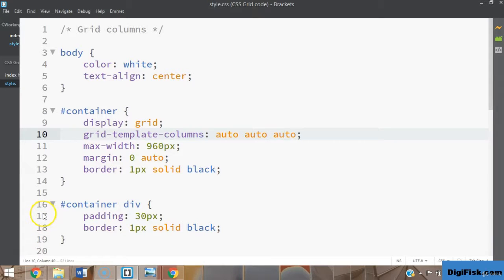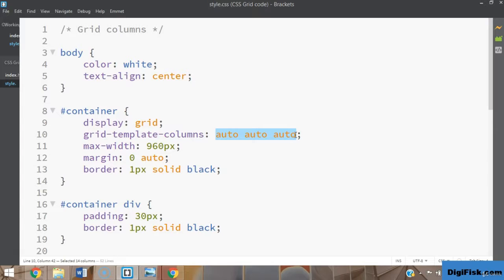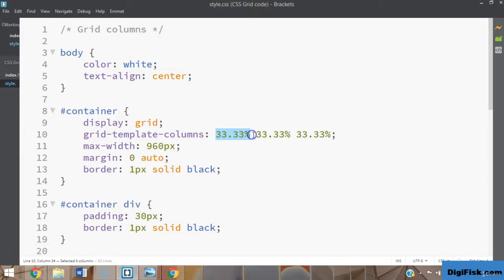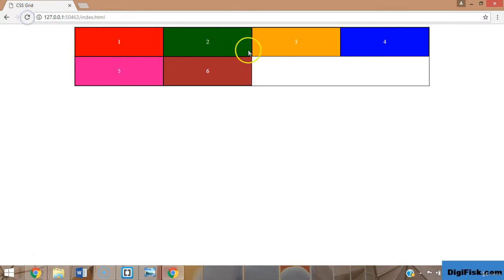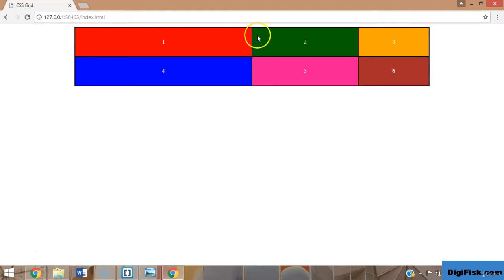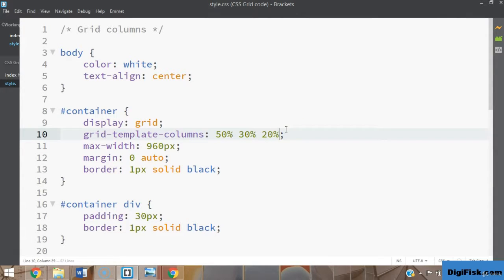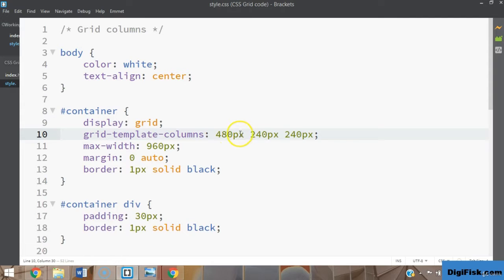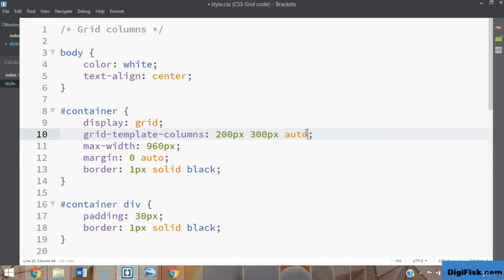4 Grid columns part 2